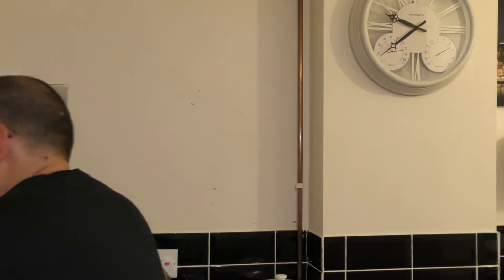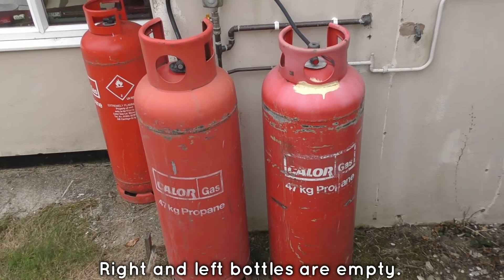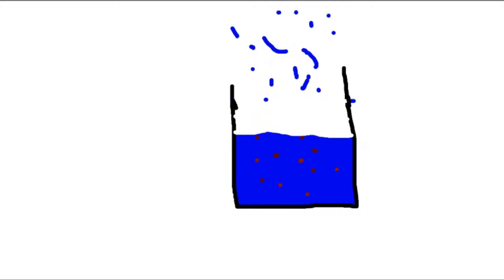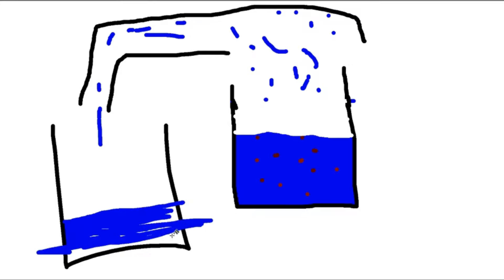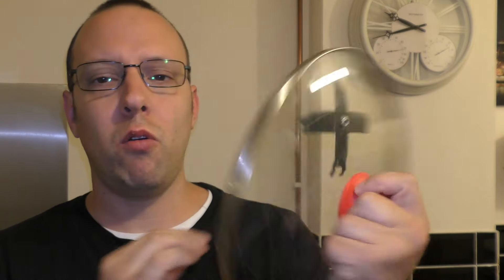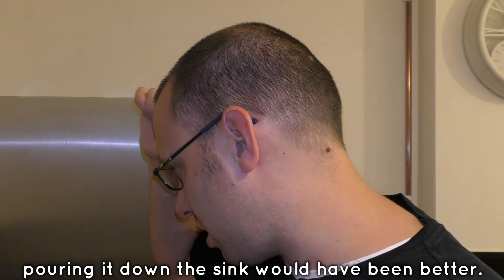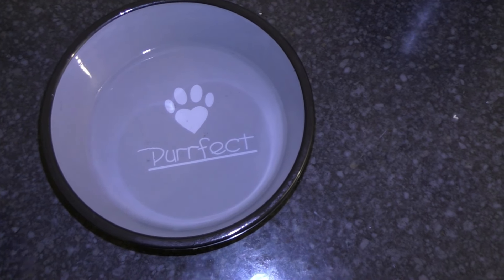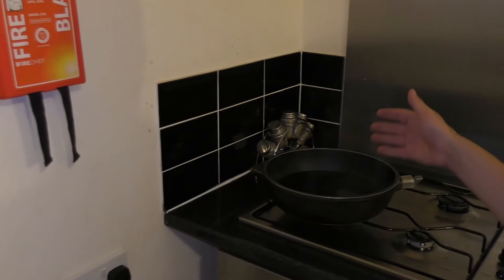Making water for my Venus fly trap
I make all sorts of videos, whatever I feel like making. Reviews, Vlogs, How to videos... Anything really.

Main camera Panasonic HC-VX870
Phone camera Alcatel pop
Microphone RØDE Camera and Audio VideoMic with Rycote Lyre Mount (Not used in all videos)